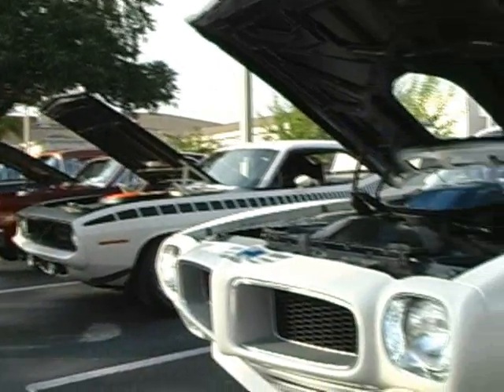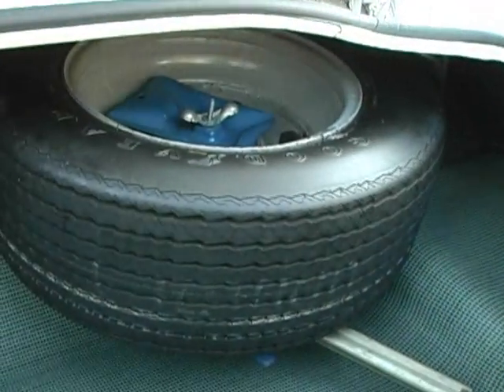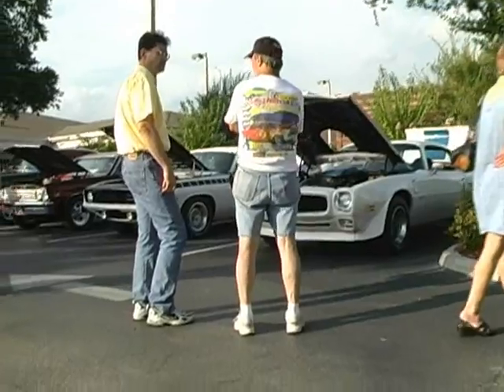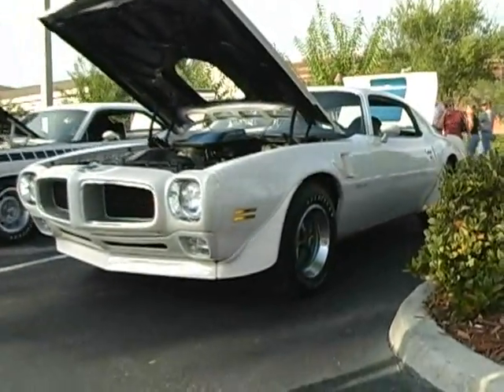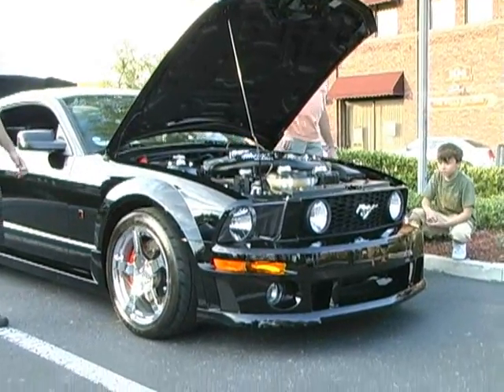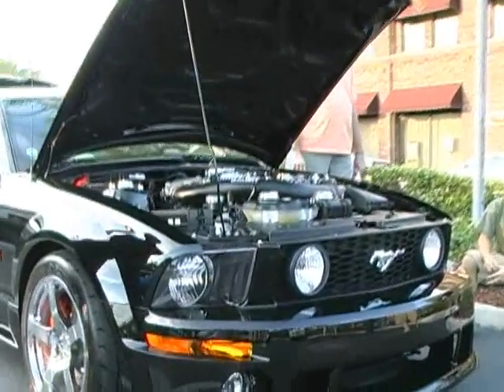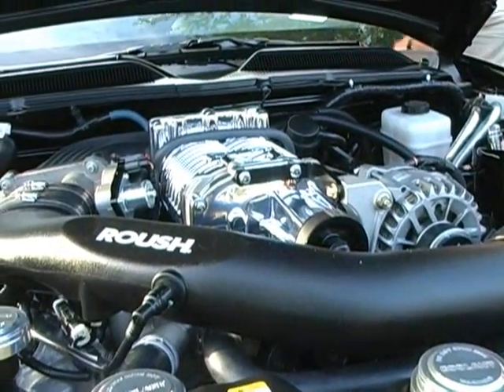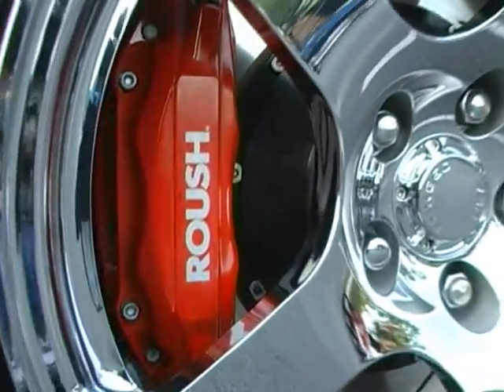June 2007 Car Show